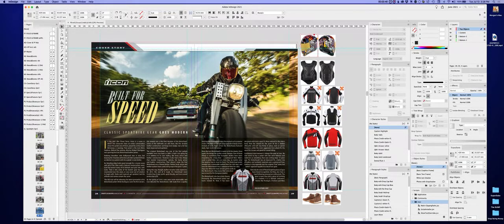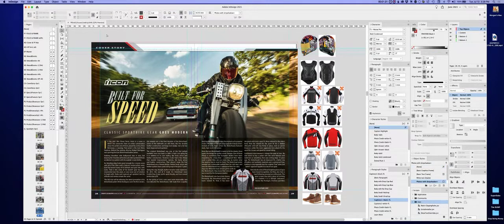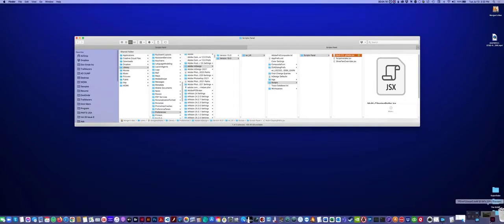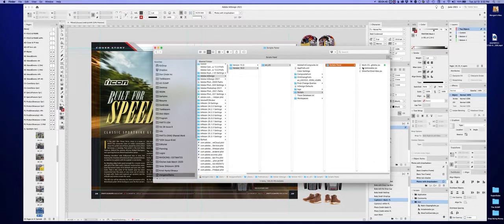Adobe InDesign - How To Activate Clipping Paths in MULTIPLE Placed Images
This is a javascript created to implement a feature missing in Adobe InDesign. I know it works as of InDesign v.16.2.1 on Mac OS Catalina (10.15.7). This javascript allows you to instantly activate clipping paths on as many placed images as you’d like in InDesign in one instance, rather than manually activating clipping paths on each placed image one at a time.

1) Install the jsx file (on Mac OS). The quickest way to find the right location to place this file is, in InDesign, open the Scripts Panel found in InDesign menu: Window / Utilities / Scripts /. With that panel open, right click on the “user” folder you’ll see in it and select “Reveal in Finder.” Put the JSX file inside of the “Scripts Panel” folder that it reveals. The manual way to find that same folder is at:  YourMac’sName / Users / your username / Library / Preferences / Adobe InDesign / Version 16.0 / en_US / Scripts / Scripts Panel /. The “Library” folder in that hierarchy is invisible by default though. From the Finder, you have to hold down the option key and click the “Go” menu in the top left of the desktop and select "Library" to continue on to find the location described above.

2) Start or restart your Adobe InDesign app.

3) TEST: place multiple image files in any open InDesign document with each image placed having Photoshop-created paths already created and saved in them.

4) Multi-select each of those placed image files in InDesign.

5) Open the Scripts Panel found in InDesign menu: Window / Utilities / Scripts /  (you will want to keep this panel open for future use)

6) Click the “user” dropdown folder shown inside that Scripts window.

7) RIGHT mouseclick on “Multi-ClippingPaths.jsx” and select “Run Script.”

8) All placed images will be instantly set to activate the clipping paths in them.

Hope this helps other graphic designers out there. I can’t believe Adobe still hasn’t built this natively into the app. I don't know why that would be.

Product images shown for demonstration are owned / copyrighted by ICON Motorsports. Magazine shown is Parts Europe Magazine, owned by my client, Don Emde, Inc. These elements used are strictly for the demonstration of how to use this added Adobe InDesign script feature.